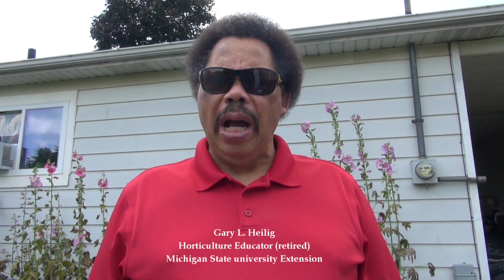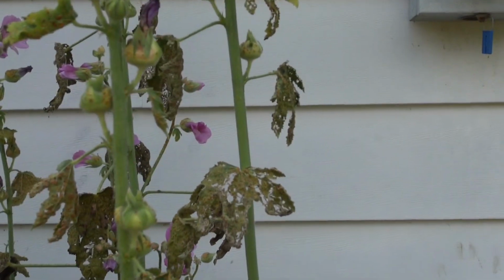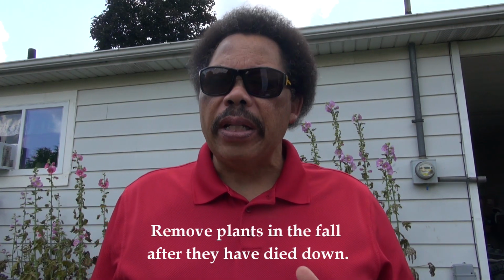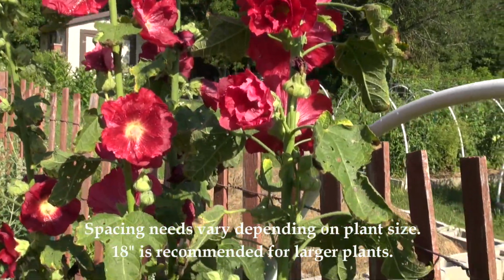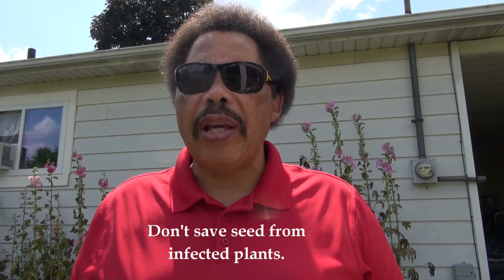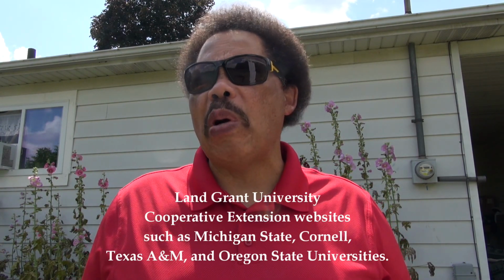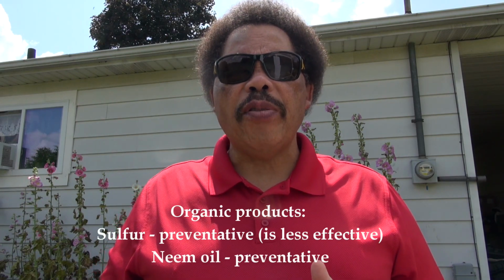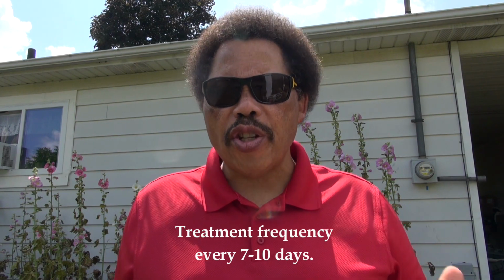What Happened to My Hollyhocks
Hollyhocks look like a disaster
Gary L. Heilig, Horticulture Educator (retired) for Michigan State University Extension discusses the most common fungal disease on Hollyhocks.
Including:
How to identify the disease
When to expect its appearance
None chemical culture practices to reduce disease
Conventional and organic management options